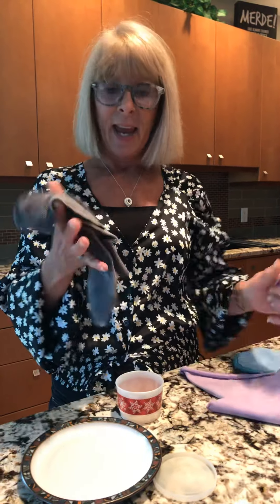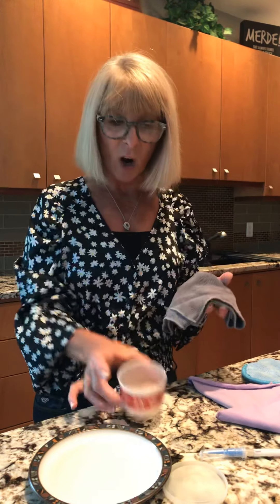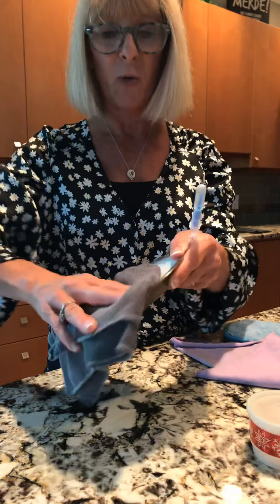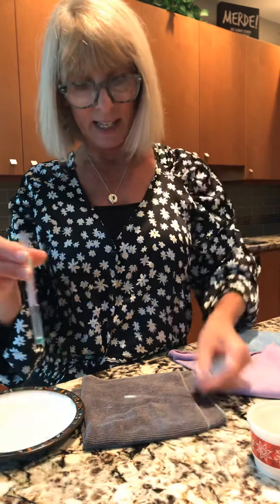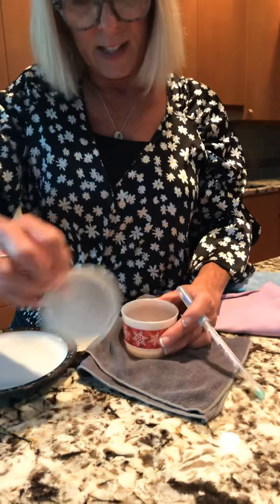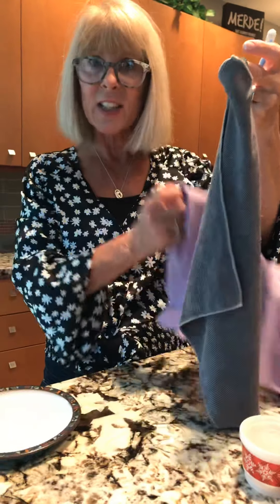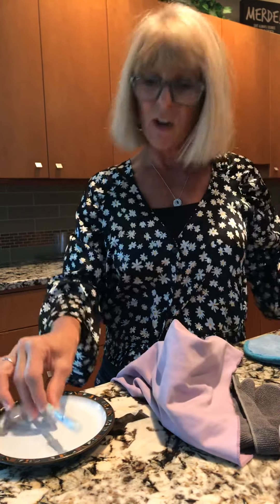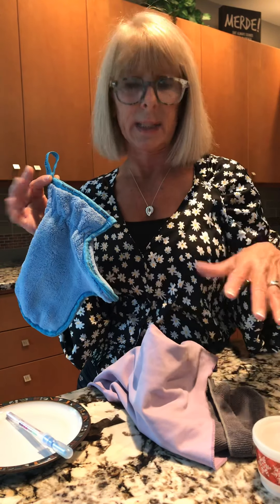Mechanical Cleaning with the Trusted Norwex Window and Enviro Cloths and Dusting Mitt.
Watch how a wet Norwex Enviro Cloth removes 99.9% of bacteria on a surface...  that's mechanical vs. chemical cleaning!